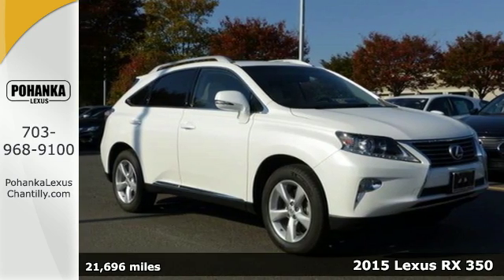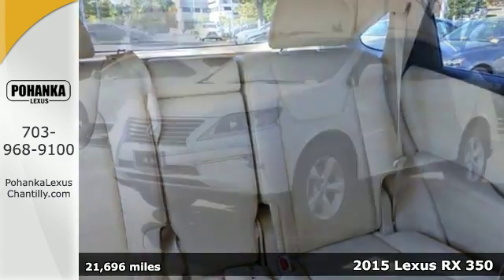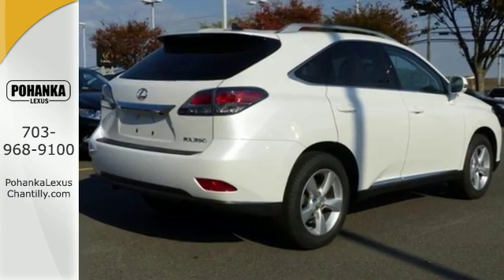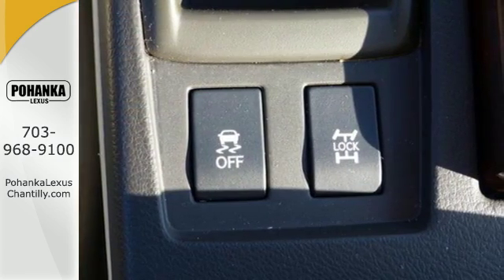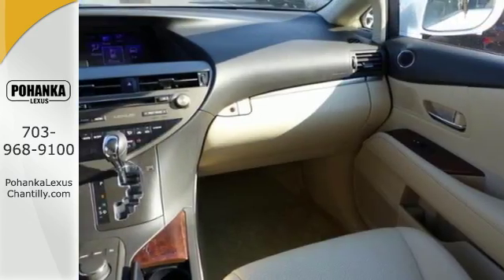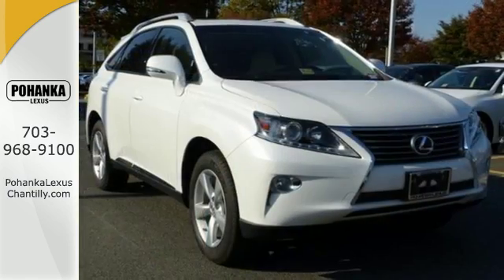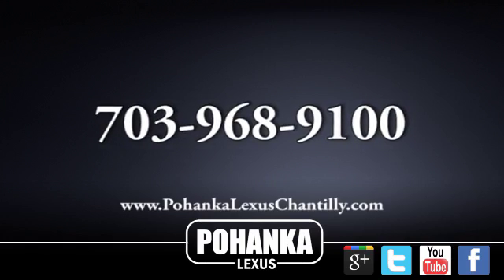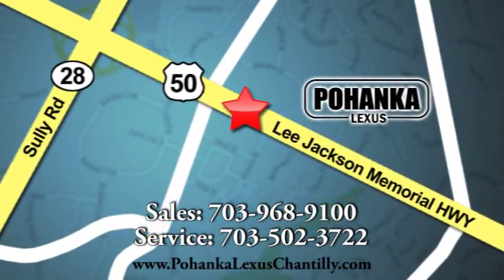Used 2015 Lexus RX 350 Chantilly Dale City VA DC, MD LP8449 - SOLD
Year: 2015
Make: Lexus
Model: RX 350
Trim: AWD 4dr
Engine: L Cyl.
Color: WHITE
Interior: PARCH
Mileage: 21696
Stock #: LP8449
VIN: JTJBK1BA7F2469109
L/CERTIFIED!!! CLEAN CARFAX!!! BLIND SPOT MONITORS!!! This Vehicle is L/Certified with Warranty Coverage up to 6 years from the Date of first use and Unlimited Miles!! You will also receive Complimentary Scheduled maintenance for the next 2 years or 20,000 miles!! With 24/7 roadside assistance and trip interruption services. Peace of mind that extends beyond the vehicle’s original warranty. That’s not all!! It has been through a Rigorous 161 point SAFETY and QUALITY inspection! Our Service department is open from 5:30am to 11:00pm 365 days a year!!! NO APPOINTMENT NECESSARY!!! With FREE Wifi internet Cafe, Childrens Play Area, Snacks, massage chairs and Sports Lounge. Be a part of the Pohanka Lexus family.

Address:
13909 Lee Jackson Memorial Hwy